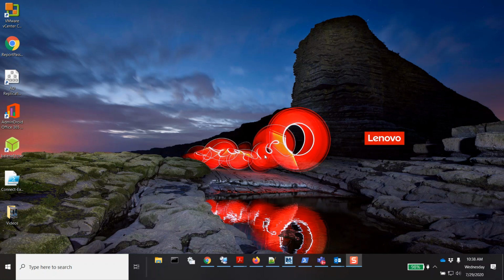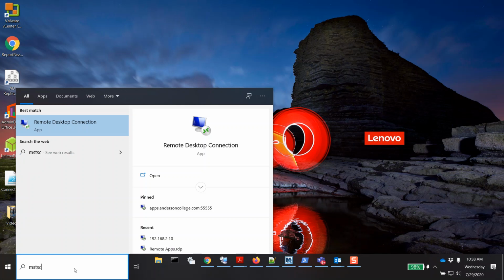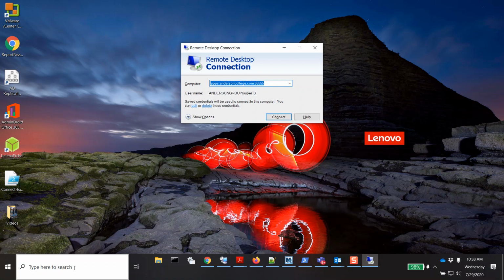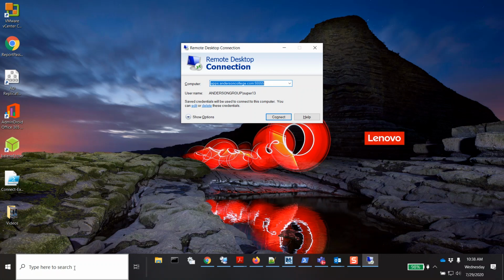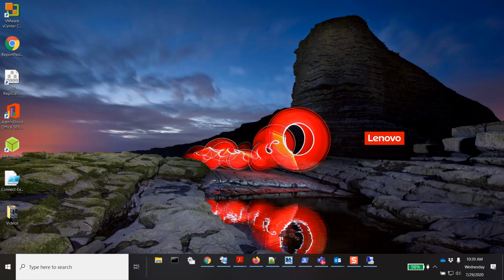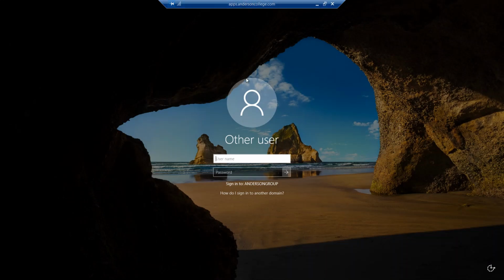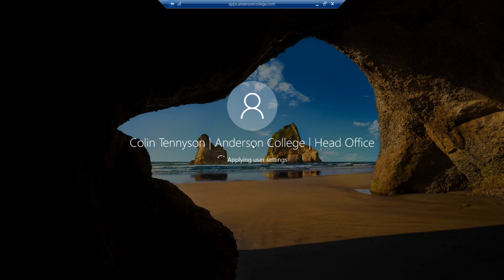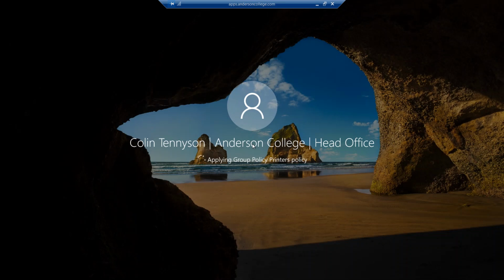Login to the remote app Server